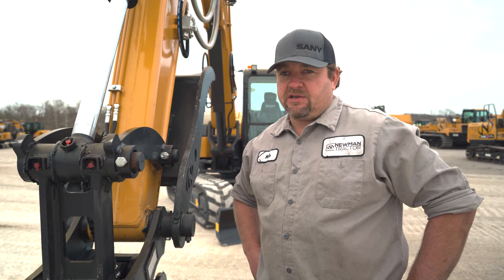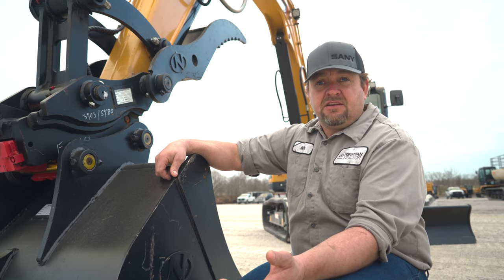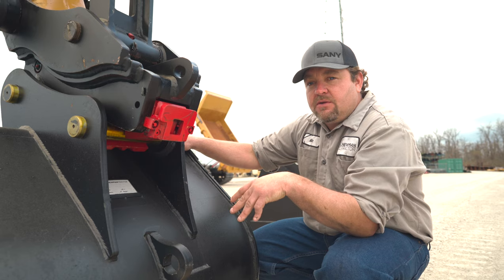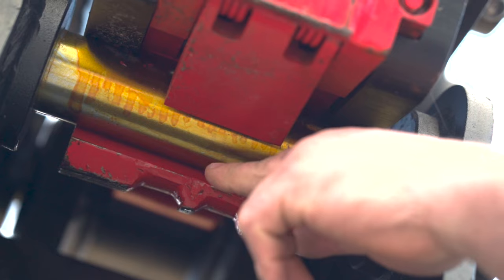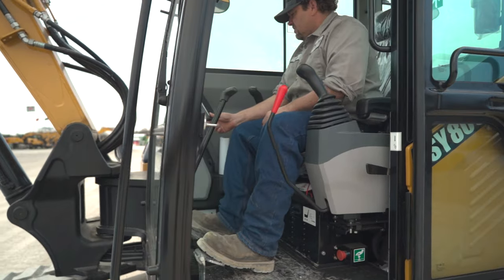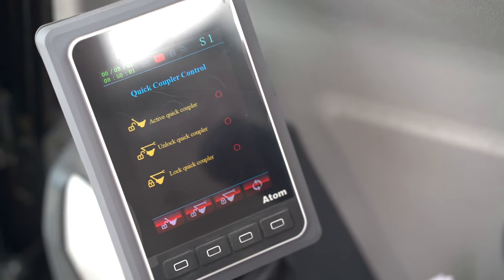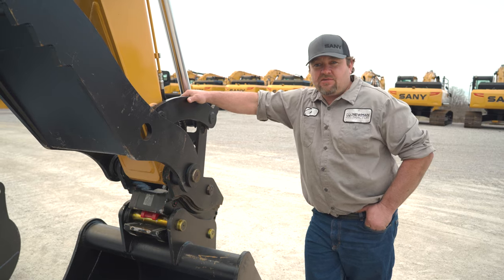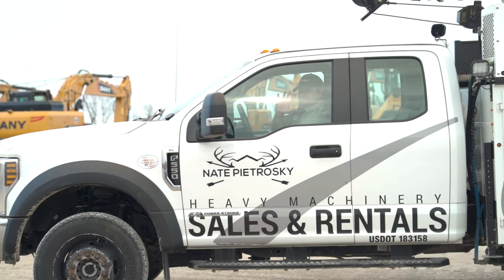Hydraulic Quick Connect: How To Change Excavator Bucket & Attachment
Utilizing a hydraulic quick coupler is more and more becoming the most popular method of changing attachments on the job. You’re on a mission, and you don’t have time to waste on your jobsite. That’s why when it comes to changing excavator attachments, the “old way” doesn’t cut it anymore.

Excavators can be used for all different applications, from digging to grading, hammering, drilling, mulching, raking, and more. For excavation projects that require multiple attachments, the operator can either use a manual coupler, multiple machines, or a hydraulic quick coupler to switch from bucket to bucket or bucket to attachment.

While manual couplers may be less expensive upfront, manually changing the buckets can dramatically increase downtime; it can take an hour for two men to manually swap attachments. Some job sites opt for two machines with separate attachments which can increase efficiency on the site, but the added cost of renting or purchasing another machine can be an unnecessary hit to the project budget.

A hydraulic quick coupler, also called the hydraulic quick connect or quick change, is a device that enables the operator to switch back and forth between buckets and attachments from the comfort of the cab. Outfitted with two locking mechanisms, the hydraulic quick coupler’s pin grabber or “locking jaw” and safety lock work together to exchange the necessary buckets or attachments. The advantages to using a hydraulic quick coupler include more convenience, less time and money, and an increase to safety on the job site.

For projects with tight deadlines and budgets, the hydraulic quick coupler will allow operators to increase efficiency on the job and decrease spend for additional labor hours or machines. Follow along in this video as Newman Tractor mechanic Nate Pietrosky demonstrates how to use a hydraulic quick coupler on a SANY SY80U excavator and explains how hydraulic quick couplers help maximize performance and safety and minimize cost on the job!

To find out more on our latest inventory of parts and attachments available or to learn more about these powerhouse machines, visit us